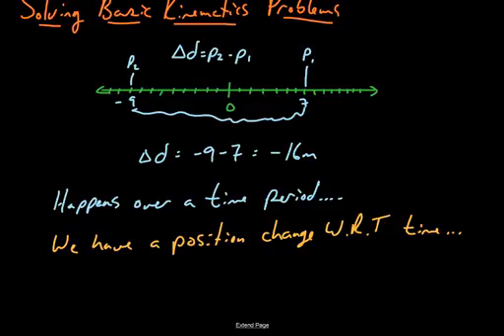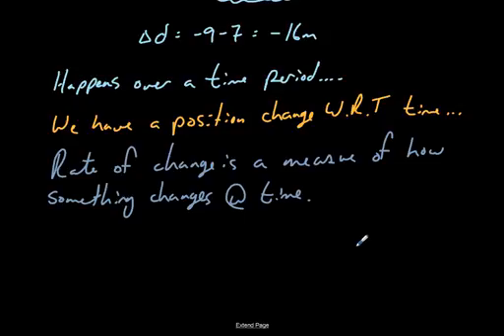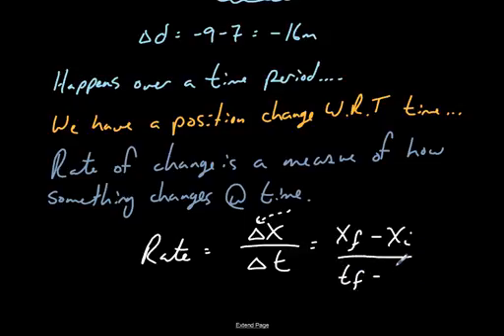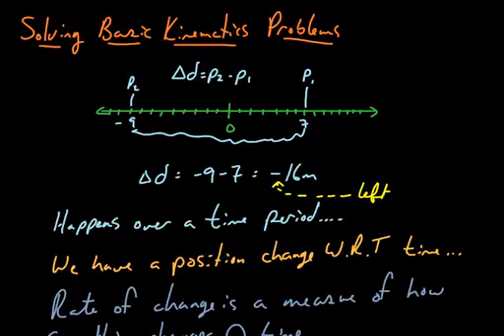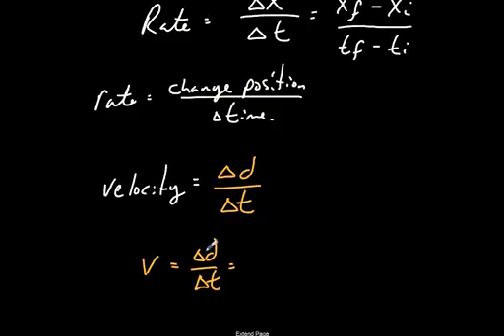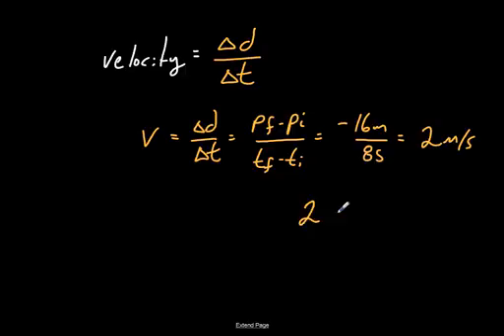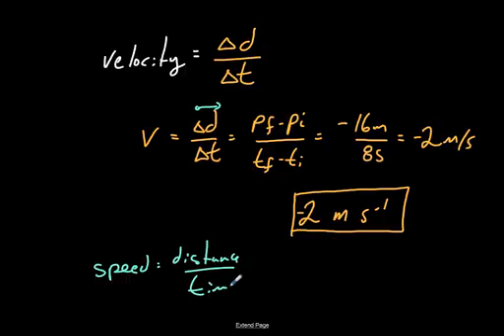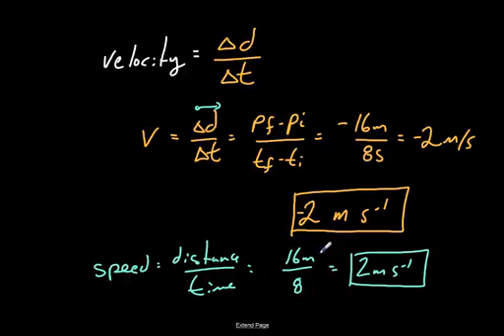Velocity vs. Speed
This video defines the mathematics of velocity and contrasts it with speed.